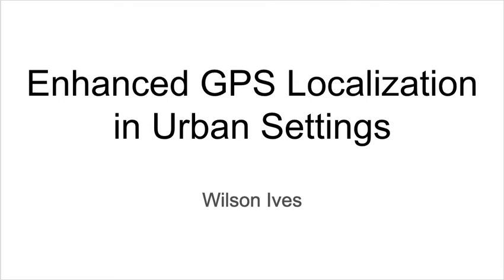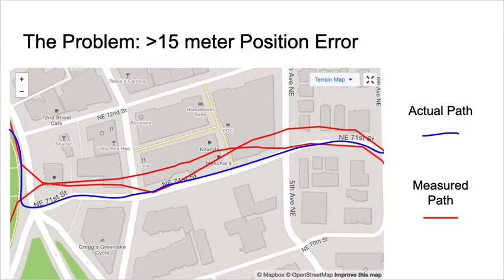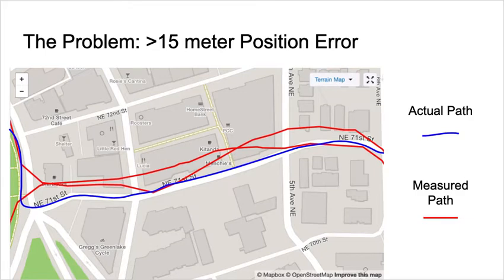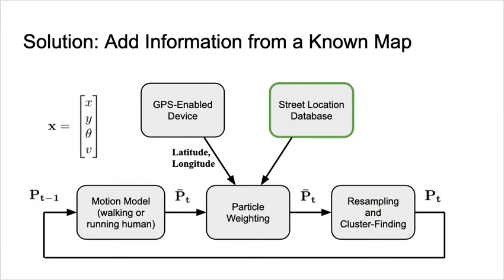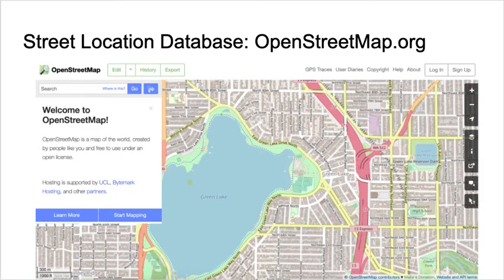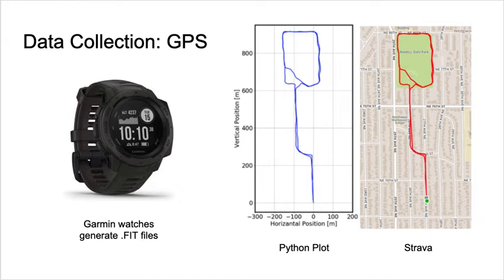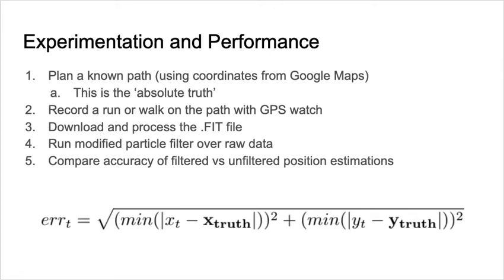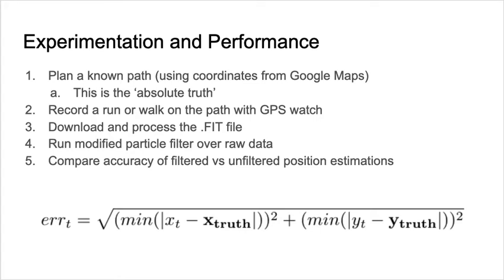E205 Project Proposal